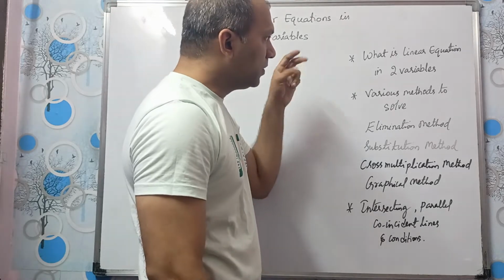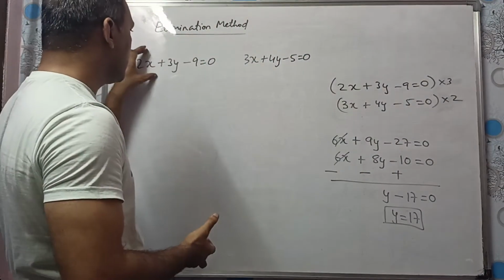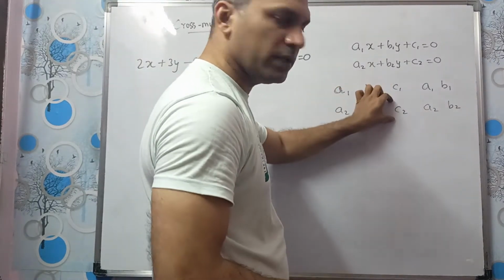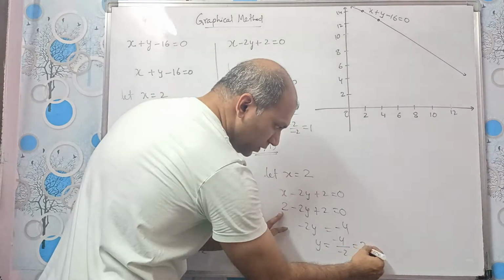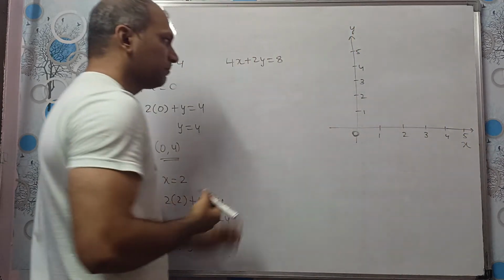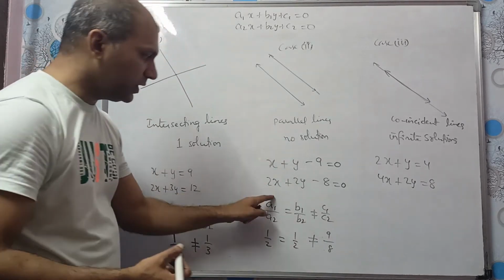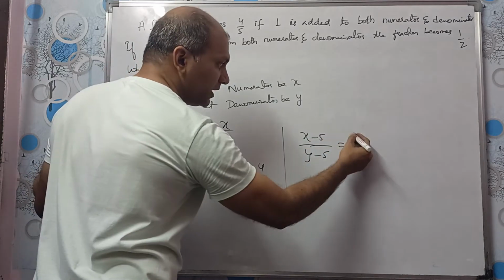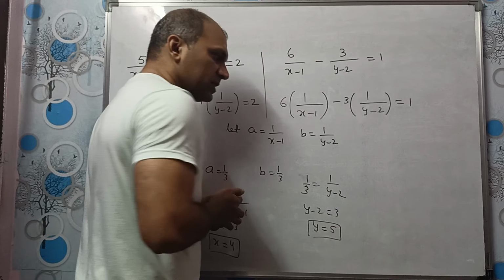Linear equations 2 variables less than 1 hour Graphical elimination substitution crossmultiplication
complete chapter of linear equations in two variables explained very easily. Graphical method, elimination method, substitution method, cross multiplication method. Reducable equations. Telangana board, Andhra Pradesh board, ncert, solutions.